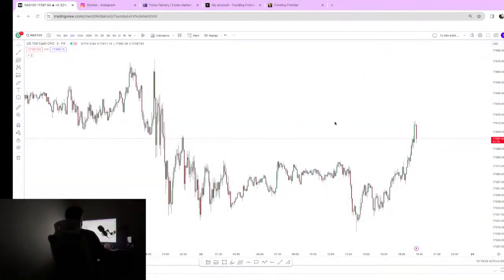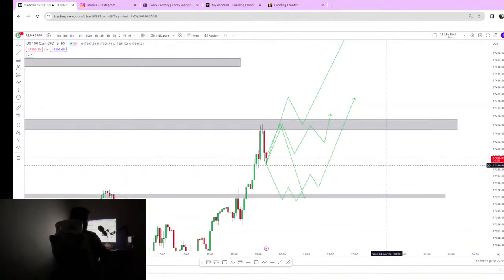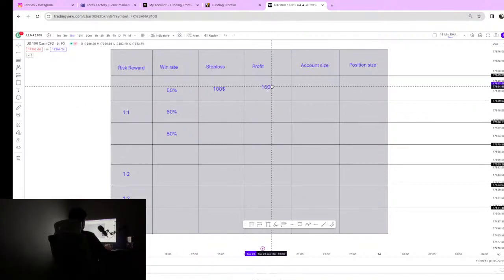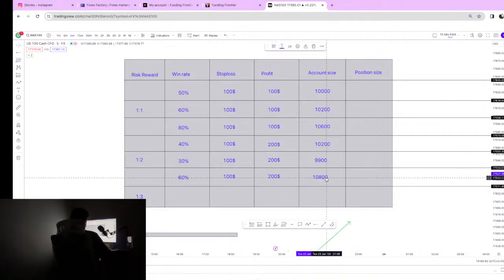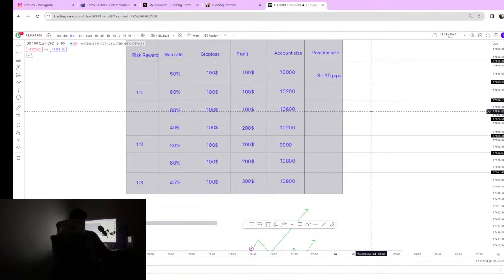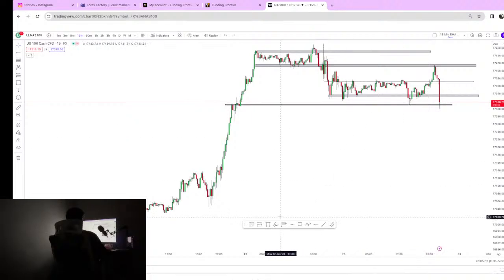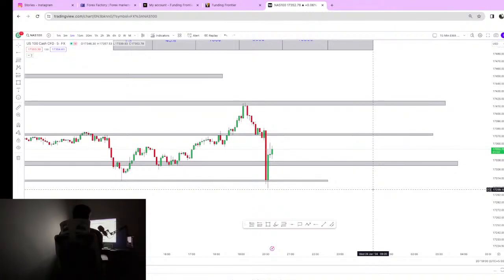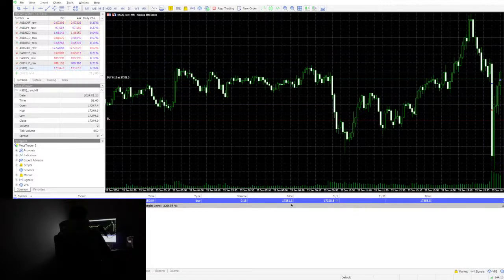DAY 13 OF PASSING 10,000 $ FUNDED CHALLENGE IN 2024 - LIVE FOREX TRADING